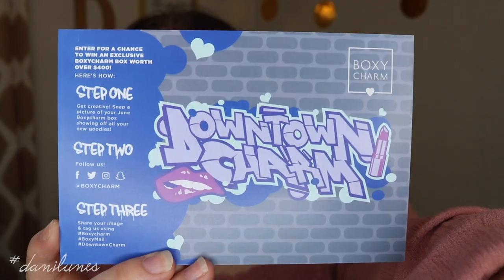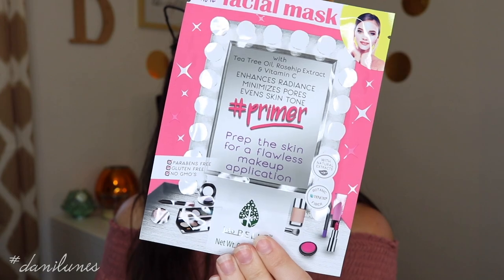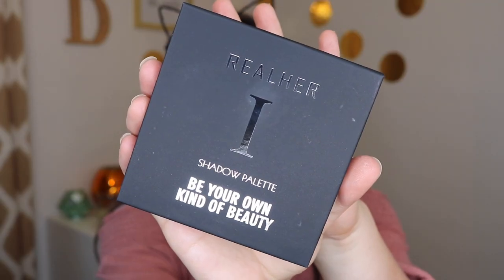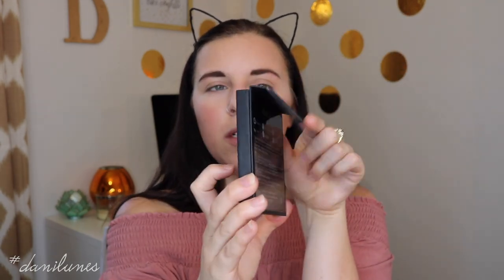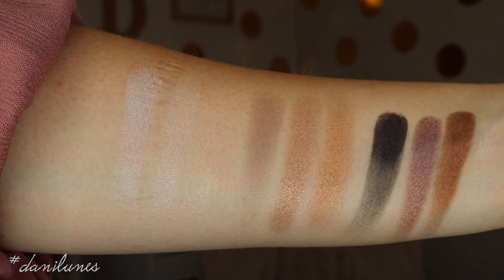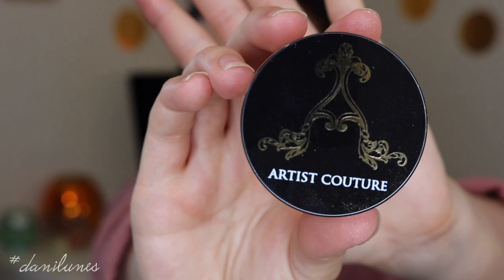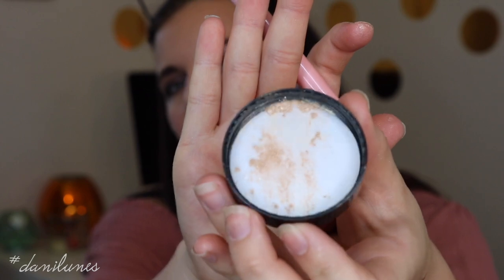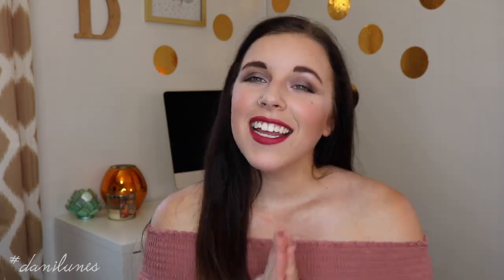June Boxycharm | Try on Style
Hey guys! I try on my June Boxycharm to bring you mini reviews!

Products reviewed:
Realher Playbook (eyeshadow palette) "1" $28.00
Biobelle Cosmetics set of 3 sheet masks $14.97
Artist Couture Diamond Glow Powder "Illuminati" $26.99
Ofra Cosmetics Long Lasting Liquid Lipstick "Santa Ana" $19.90
Luxie Beauty Rose Gold Pro Precision Tapered Face Brush 640 $24.00
TOTAL" $113.86

Face makeup off camera:
Tarte Rainforest of the Sea Foundation Drops
Maybelline Fit Me Concealer
Balm Springs "In Full Swing" Blush

Snap me!
dani_eades